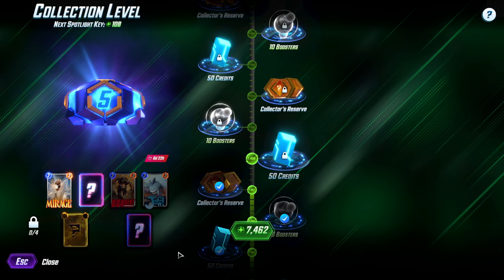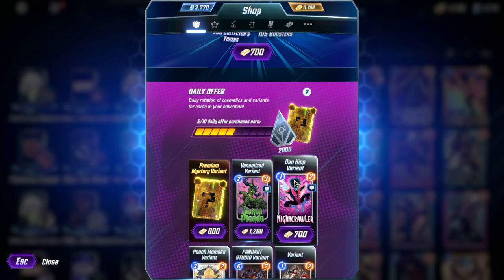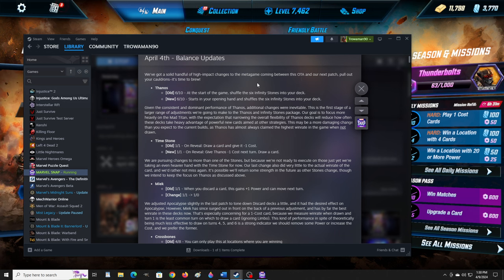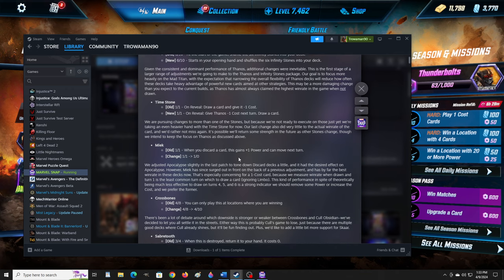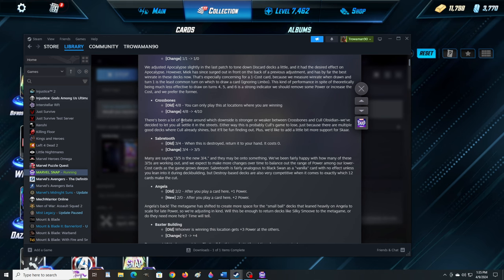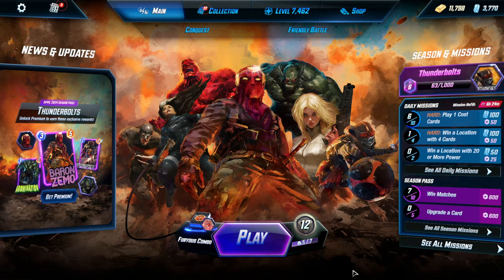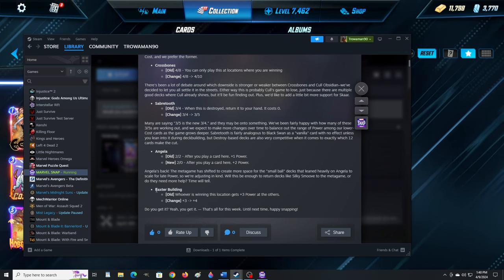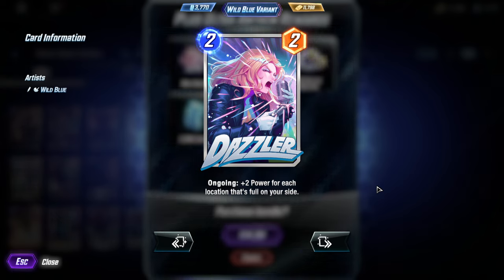Agent USA Glitchy Cache Shop 3 New Conquest Shop unlocked(Forgot To Show) Patchnotes MARVEL SNAP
New Conquest Shop Has 75 Bast Boosters, 200 Gold, and 1 gold ticket now available! The Gold Is A Must Get If Your Playing This Season!

New Season Officially Written Info

Your Next SpotLight Cache Is: U.S. Agent (Seems Like A Possible Best In Cost Not Sure Yet), Mirage(One Of My Favorite Cards In The Game Can Copy lowest cost card plus 2 Death Or A Very Strong Deadpool Very Strong Too Many People Sleep On Her), Jeff! (Probably considered the best 2 cost card Instantly beats Prof X He Can Move Once Into That zone he can't be stopped!) and Random

April 2nd: Hope Summers - Series 5 Release
April 2nd: Red Hulk - Series 5 Release
April 9th: U.S. Agent - Series 5 Release
April 16th: Red Guardian - Series 5 Release
April 23rd: White Widow - Series 5 Release

New Twitch Drops On April 19th-26th

Then Go To Twitch And Watch A Video That At the top of the chat on the right shows the progress bar going then it will work after that goes to zero then you wait the X amount of hours in the video it can be muted and it will still work xD

I Fought Proxima Midnight She's A Really Great Card Kind Of Better Than Wolverine In Discard Use Of Him!

New 9 Card Album With Faster To Get Rewards Another Step In The Right Direction!

Steps In The Right Direction For 1 Week Only. They Need The Couple System But For Factions Of Cards When Together To Make Them Fair Against The Meta Non-sense Teams.

Your Next SpotLight Cache MockingBird, GhostSpider, Man-Thing, and Random

I Unlocked Stegron Best Feature makes an Epic Comeback!

Buff Havok Please! Mutants Need A Team Synergy Buff Added By Prof X or X Amount Of Xmen on The Field Like Marvel Puzzle Quest!

Caiera Has PerfectStyle Variant What An EPIC Character Design And Super powerful Game Changing Ability

Selene Is A Prof X Counter Against My Xmen Deck Its Brutal!

If Chang Chi Kills A Card It Doesn't count for the cards played Daily This is Outrageous as it says cards played not cards remaining at the end of the game. FIX This PLEASE! Anything that makes the dailies take longer is why the player count and twitch viewers have dropped so hugely! Make it count every card that has been played regardless of the cards survival just like it is worded in the daily. That is often the daily that takes me the longest to complete now I know why cause it is glitched...

New Dailies Reset at 7PM UTC

Mirage Most Likely Has a High Chance Of Stealing Death(whom is lower/no cost from mid to late game!) Which Is Why I Still Want Her!

They Changed Kitty Pryde she's free now.

Its Cool But I'll Pass On This Battlepass plus the Game Needs More Balance!

In Conclusion #​DaysOfFuturePast BestSeason Ever Now They Just Need To Add a 6 Cost XGene Of Some kind that works great with Xmen, Xgene ect. That gets stronger for each Xgene on the field

@MarvelSnap  Please Have The Final Turn Resolve after the Retreat so The dailies are easier to get done. E.I. They retreat then have the next turn fully play out/ make the cards shown from the winning perspective count for the dailies. By The enemy retreating they can ROB me the daily completions that should be happening cause I'm playing those cards. The Game mechanics would feel fully polished with that feature. It Took me AWHILE to get some of these done with the All Xgene mostly Xpeople decks.

With The New System that boosted me 5 ranks I got To DiamondLeague #67 GoldLeague 32 I Think was the highest it went before xD still super sad that this team just playing the dailes can't get to Infinity only OP Cheese Decks like destroy revive with OP 6 costs like Galactus Knull Hella can do it still She Hulk is also still very OP. The Game's balance is too far off I'm a Tourney Winning Duel Masters player so I know card game balance and when its off that's when a game dies. MARVELSNAP Is the best card game since Duel Master's I've seen come out though! Its still in early access it can improve into a truly great game. There just needs to be more team synergy for the official marvel squads not just meta chasing the ideal cards for OP combo synergys.

You Get As Many Boosters that upgrade your cards for as long as the match is. I Finally Figured that out lol!

FreeToPlay Account XGene XMen XPeople MutantStrong Deck Please Add Deck Synergy AKA Faction Buffs For All Xgenes to work together like what Marvel Puzzle Quest Had To Do to make them playable at all. I've Never Gotten Out Of Silver League that is how weak these cards are together.

If you want to help me out cause I make no money on YouTube You can Subscribe, Like, Share, and The Best way to Help is to donate to my Paypal